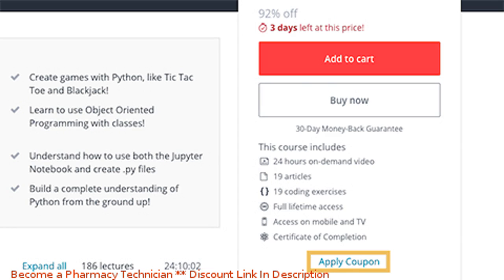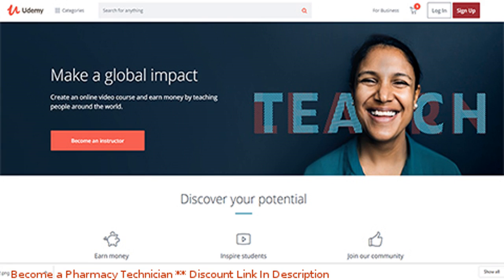Become a Pharmacy Technician coupon - udemy discount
Become a Pharmacy Technician discount

Price: $99.99